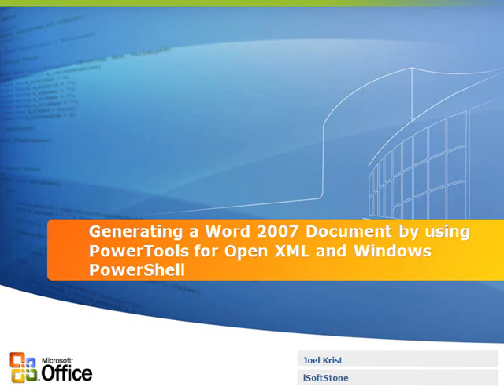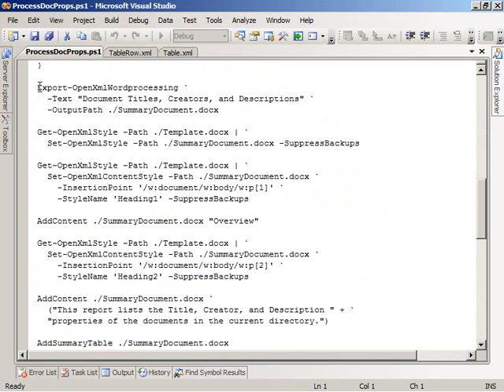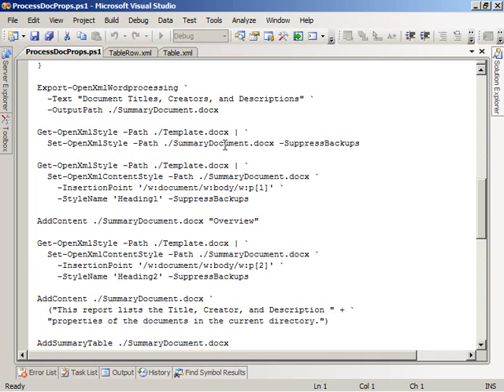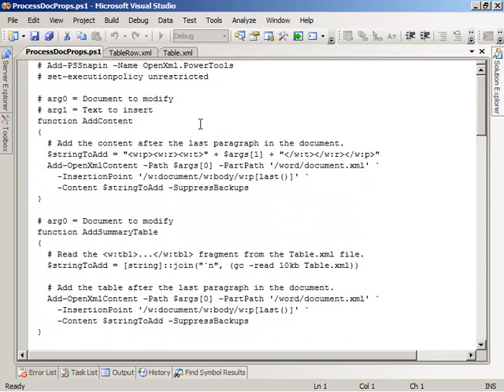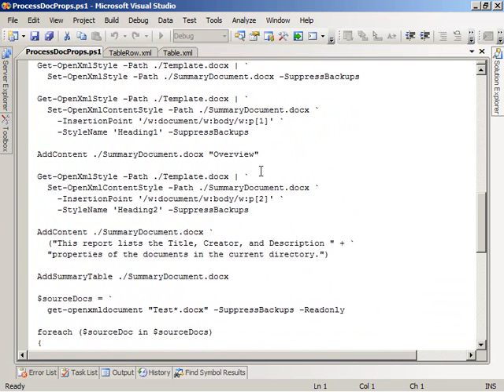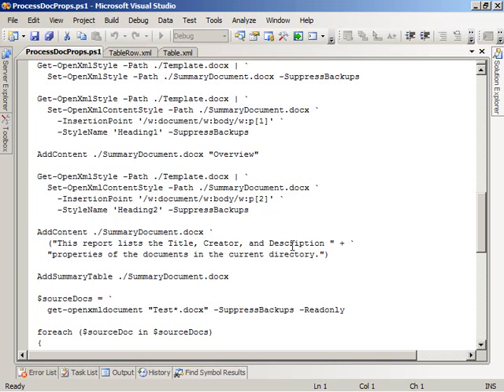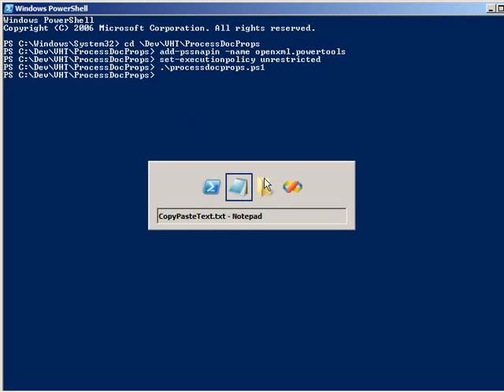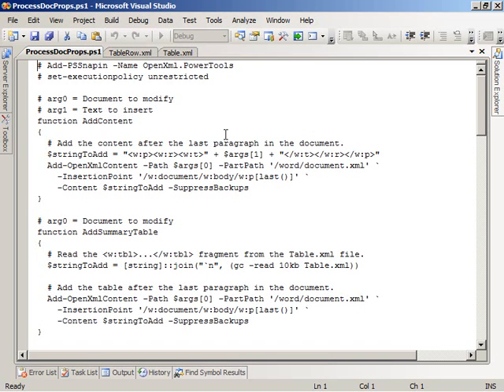Generating a Word 2007 Document Using PowerTools for Open XML and Windows PowerShell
Learn how to use PowerTools for Open XML and Windows PowerShell to create a Word 2007 document that contains property data from other Word 2007 documents.